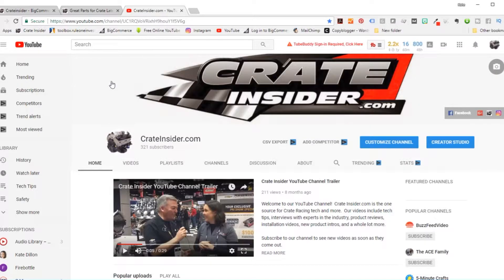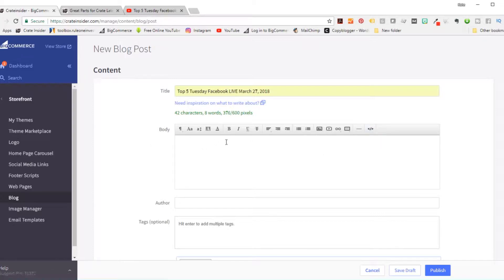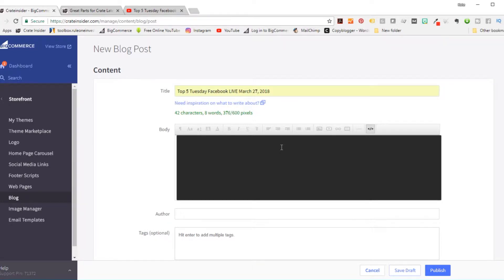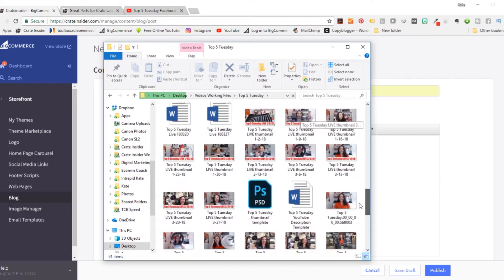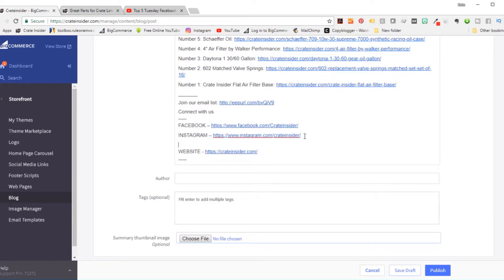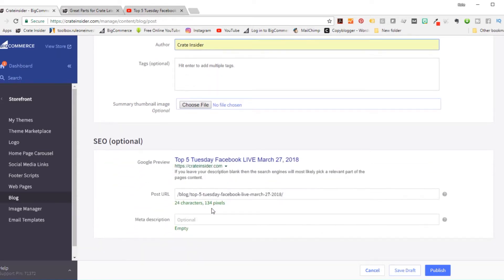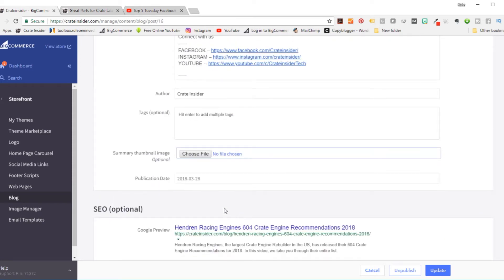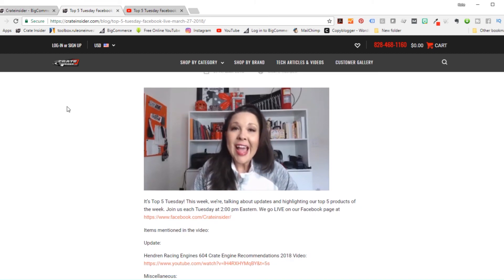How to Add Video to Your Blog on Big Commerce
I recently saw a question on the Big Commerce Community asking how to add video to a blog on a Big Commerce site.  It’s pretty simple if you just follow a few steps.
Connect:
VERO – Kate Dillon
-- Episode 016 –
VEDA Episode 10